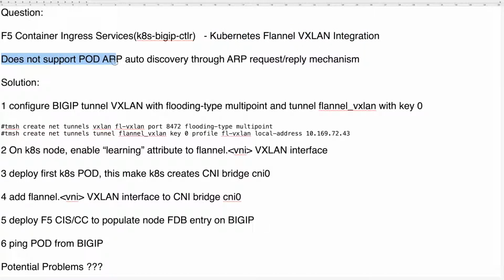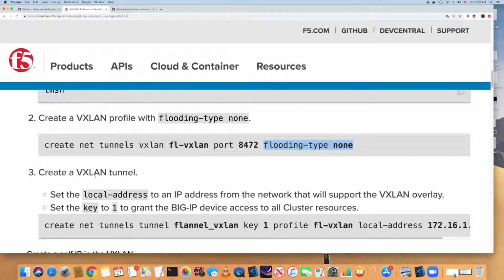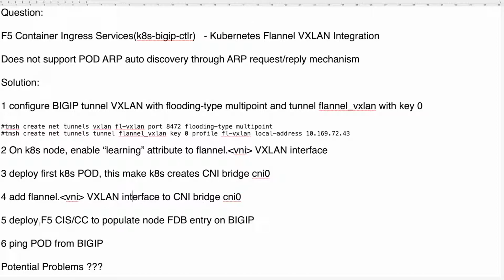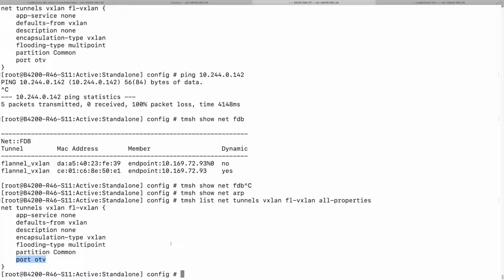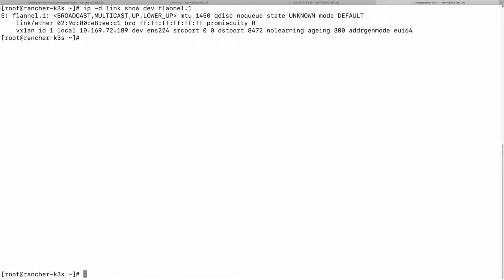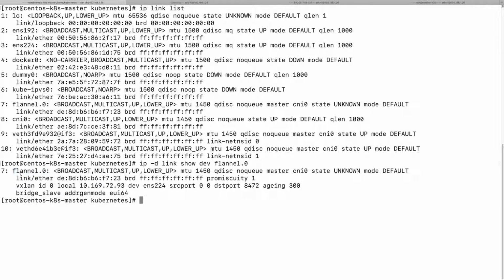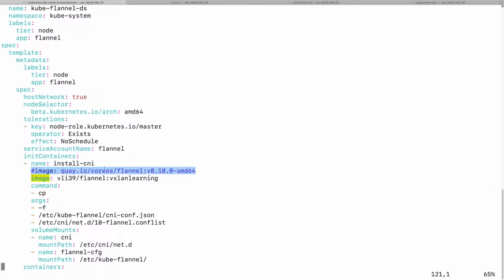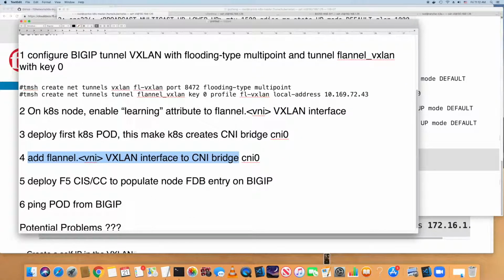Kubernetes Flannel VXLAN and BIGIP Pod ARP auto discovery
When integrating BIGIP Kubernetes Controller with K8S Flannel VXLAN network, the K8S Pod ARP is created statically by the controller on BIGIP,  Could the Pod ARP be created automatically through BIGIP sending ARP request and POD ARP reply like the integration with Redhat Openshift?
Potential Solution:

1 configure BIGIP tunnel VXLAN with flooding-type multipoint and tunnel flannel_vxlan with key 0

tmsh create net tunnels vxlan fl-vxlan port 8472 flooding-type multipoint
tmsh create net tunnels tunnel flannel_vxlan key 0 profile fl-vxlan local-address 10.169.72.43

2 On k8s node, enable “learning” attribute to flannel.vni VXLAN interface

3 deploy first k8s POD, this make k8s creates CNI bridge cni0

4 add flannel.vni VXLAN interface to CNI bridge cni0

5 deploy F5 CIS/CC to populate node FDB entry on BIGIP

6 ping POD from BIGIP

Potential Problems ???